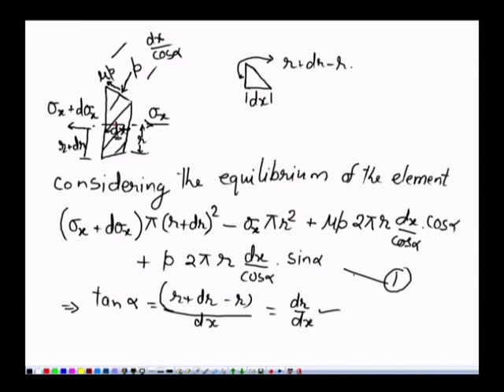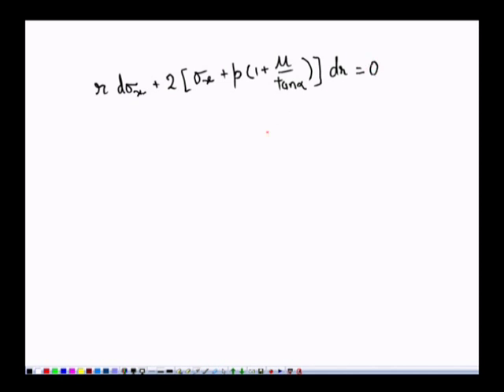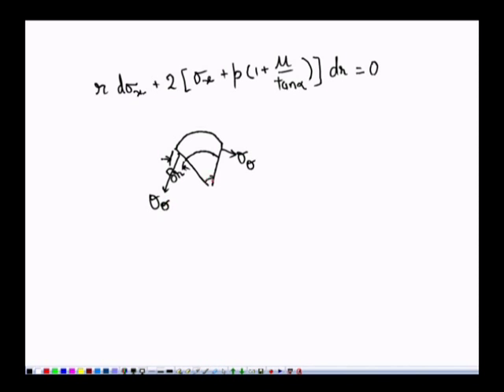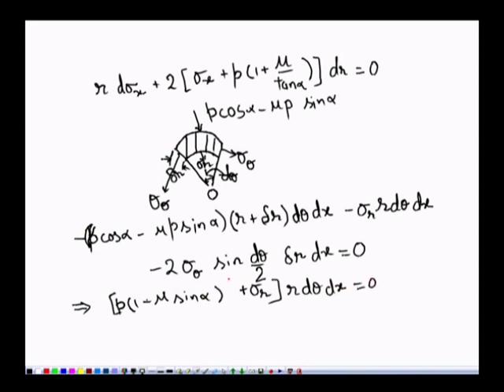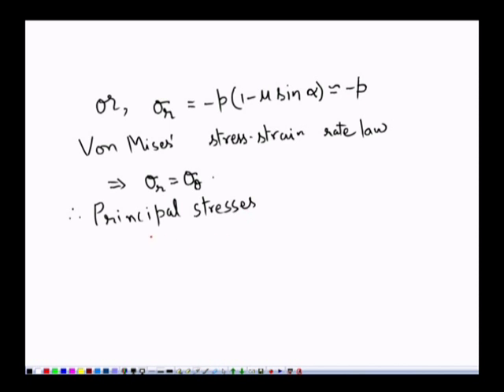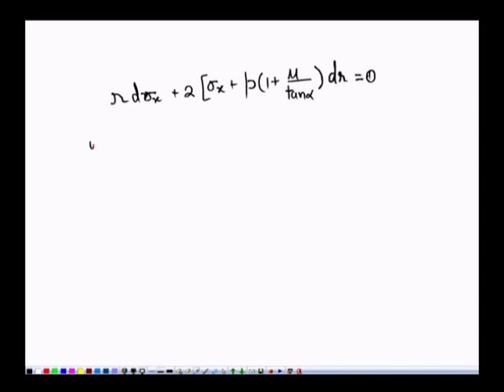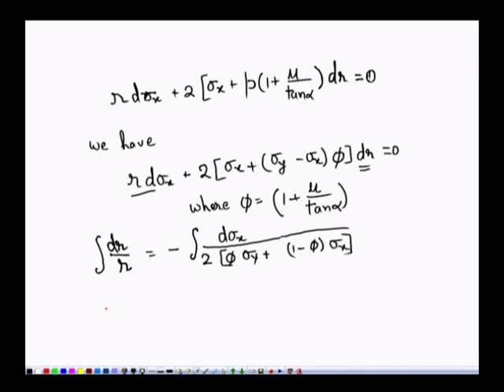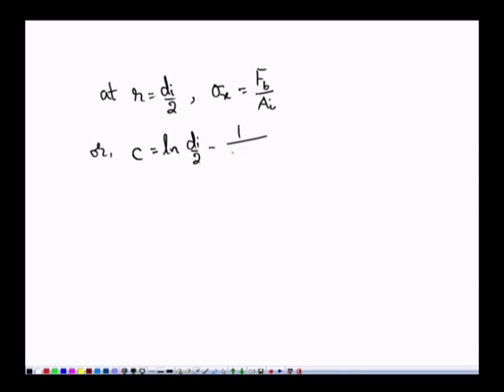Lecture on Metal Forming-08 PART-03